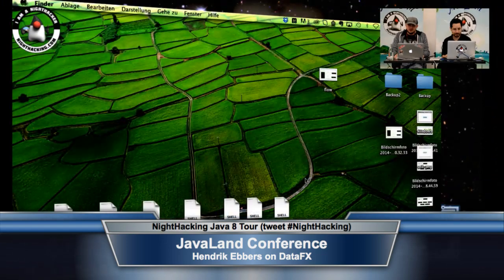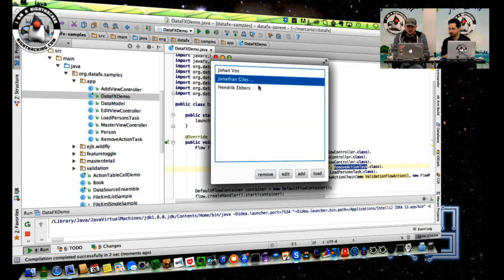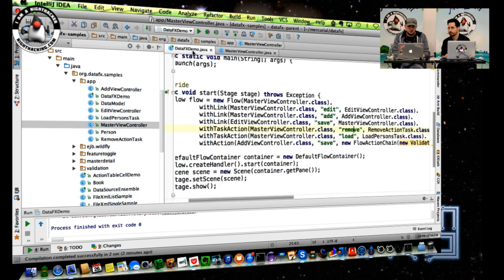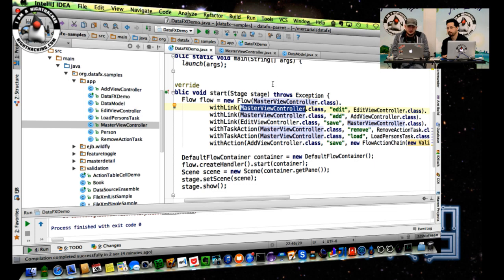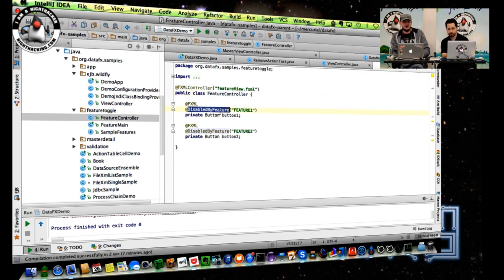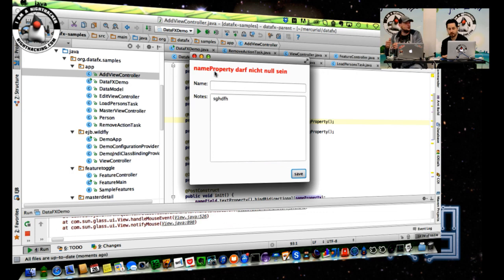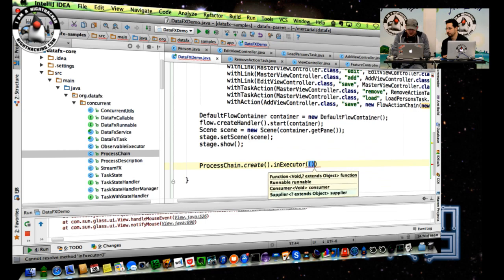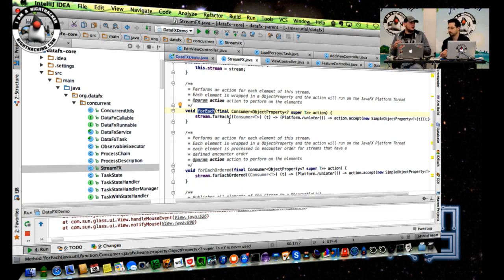Hendrik Ebbers on DataFX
NightHacking Interview with Hendrik Ebbers on DataFX at the JavaLand Conference.  For more Java 8 NightHacking Videos, check out